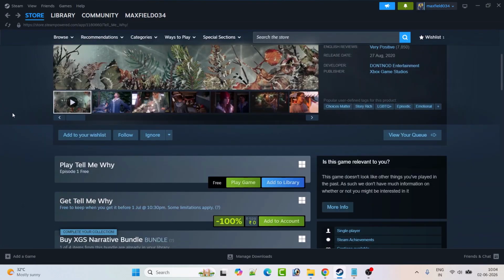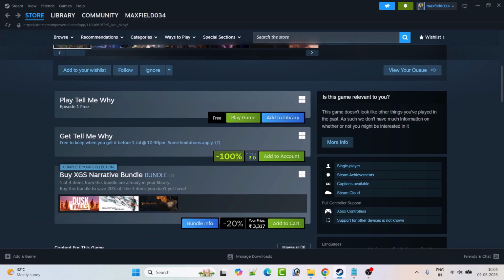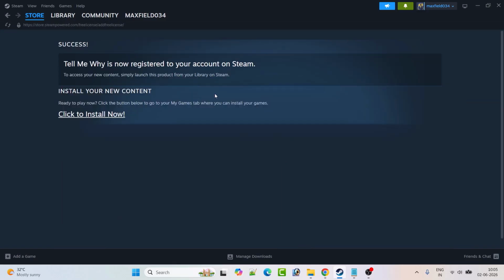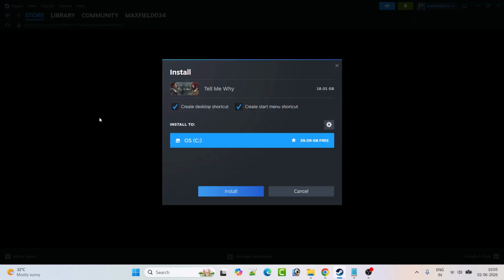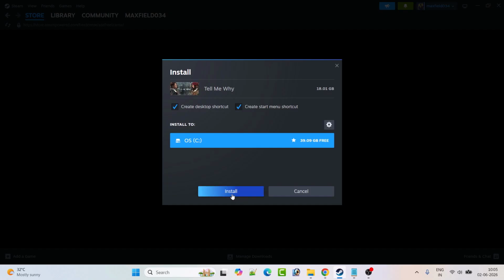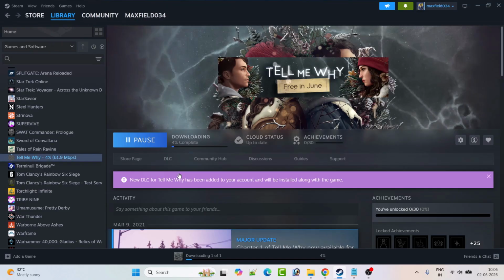How To Download or Install Tell Me Why On Steam (Free to Keep: Sales End on 07/01/2026)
In This Video Tutorial, You Will Learn How To Download or Install Tell Me Why On Steam (Free to Keep: Sales End on 07/01/2026).